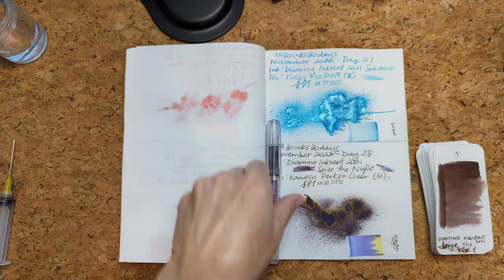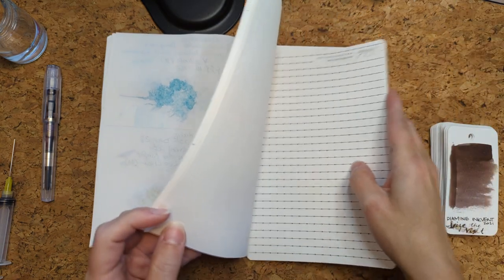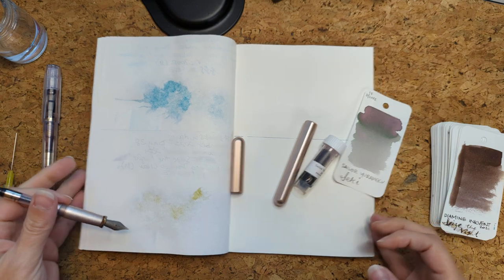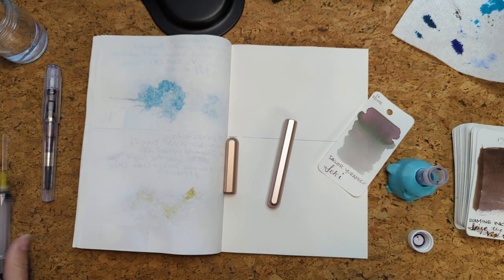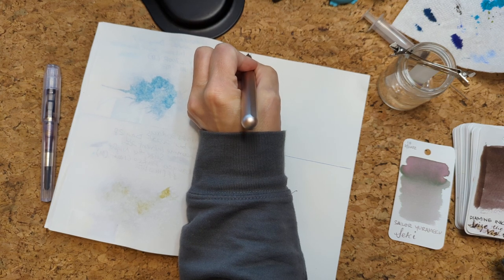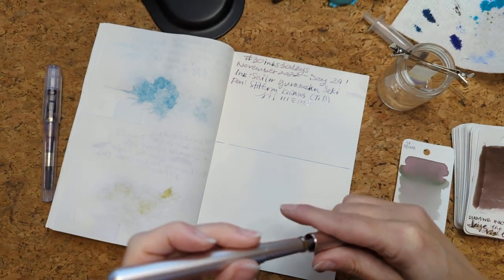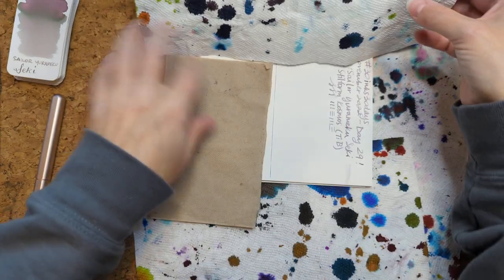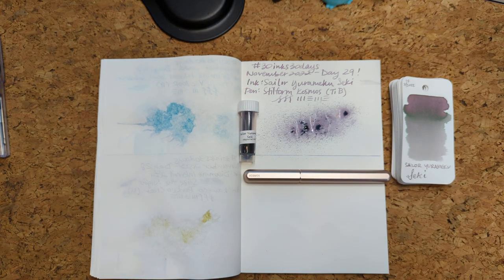30inks30days November 2022, Day 29 - Seki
Ink: Sailor Yurameku Seki
Pen: Stilform Kosmos (Ti B)